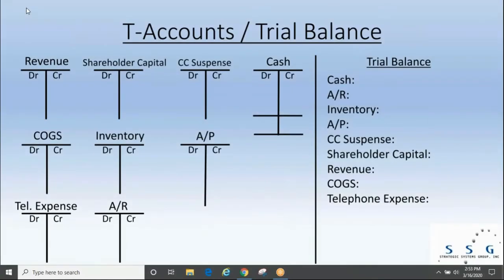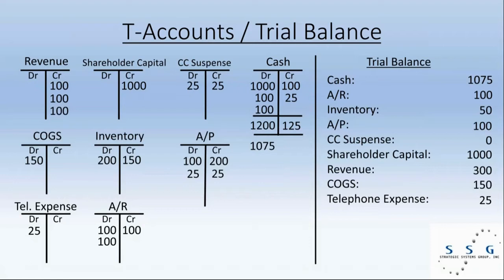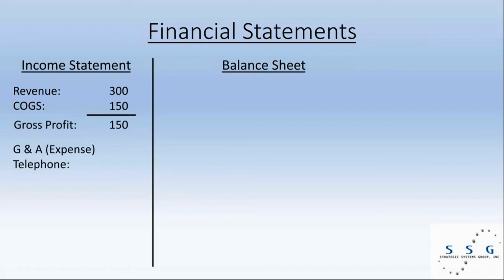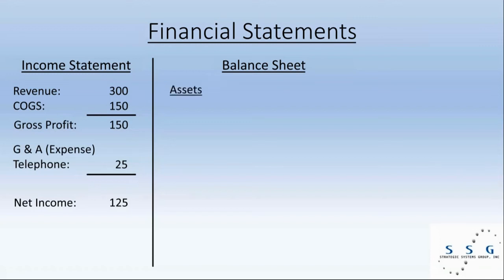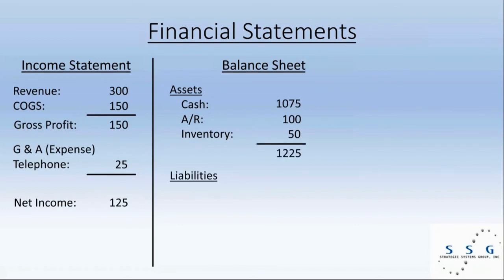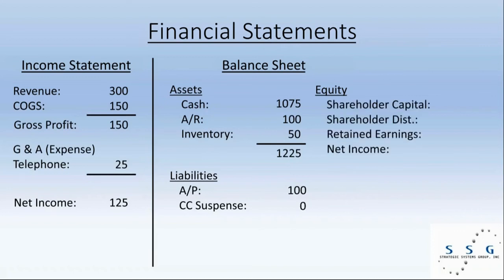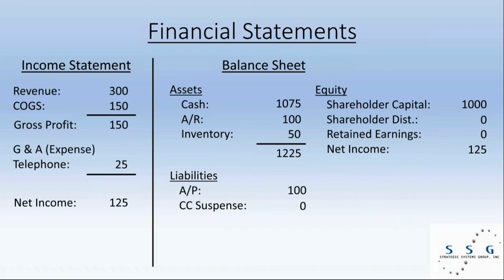Accounting 101 Part 3 | Strategic Systems Group, Inc. (SSG)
In our work with clients' Enterprise Resource Planning (ERP) Systems, having a basic understanding of Accounting comes in very handy. For better or worse, all roads lead to the Finance module whether it's Infor ERP LN, Baan, MK or Microsoft Dynamics 365, GP, NAV, AX. In our internal training video series, watch for these basic Accounting principles:
Debits = Credits
Gross Profit = Revenue - Cost of Goods Sold
Net Income = Gross Profit - Expenses
Assets = Liabilities + Equity
Asset and Expense accounts normally have debit balances
Revenue, Liability, and Equity accounts normally have credits balances